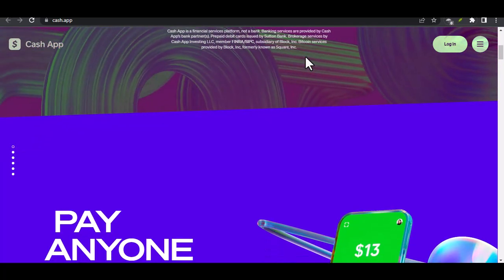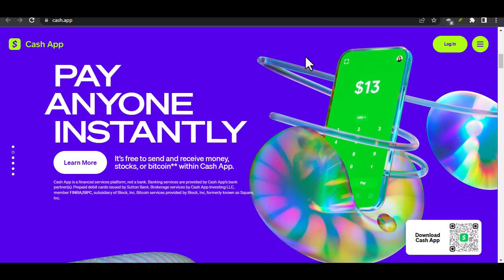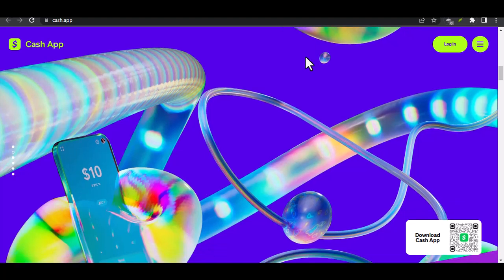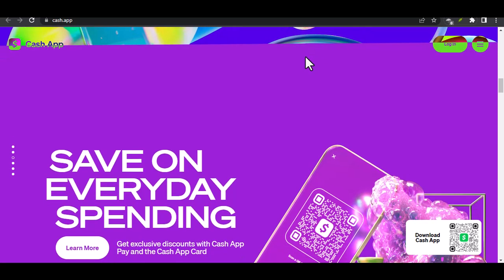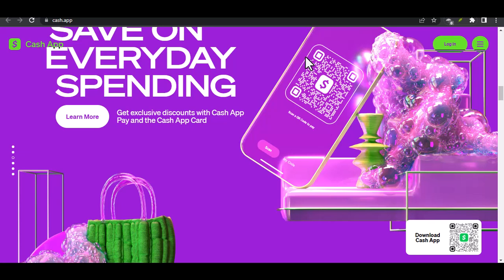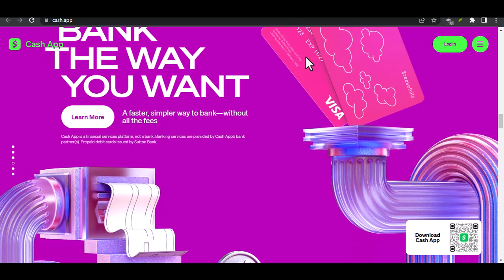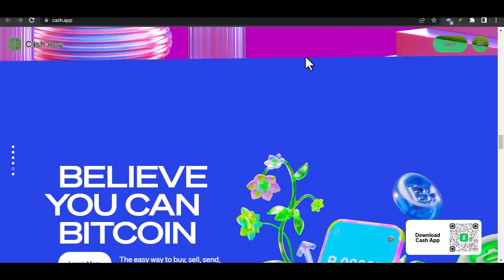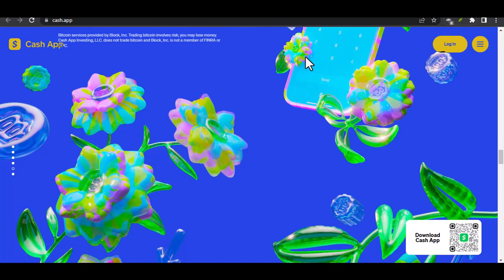How to transfer Bitcoin from Cash App to bank account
In this video we talk about How to transfer Bitcoin from Cash App to bank account